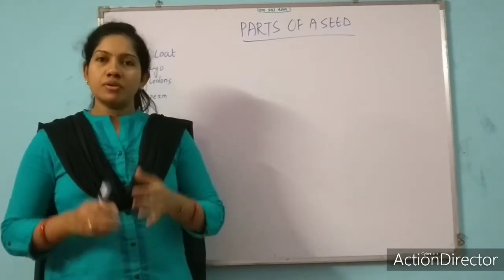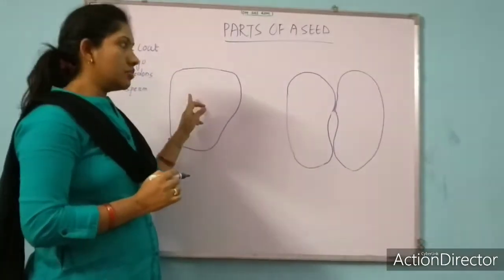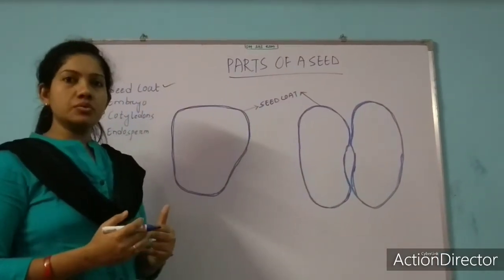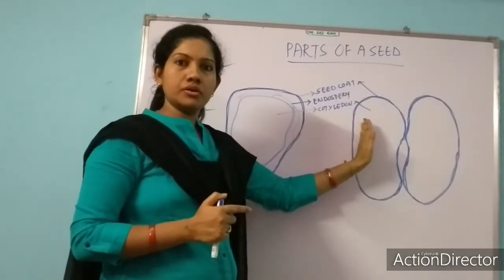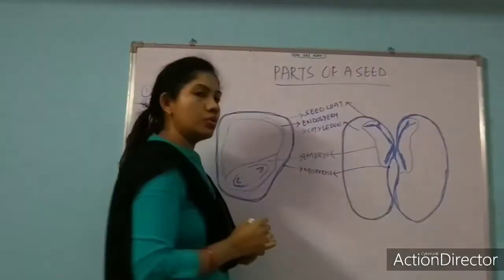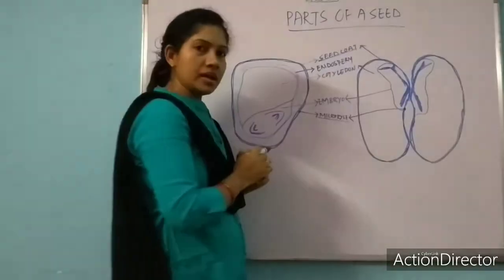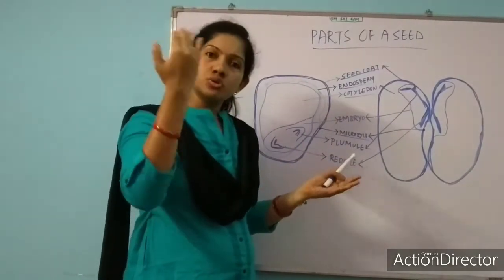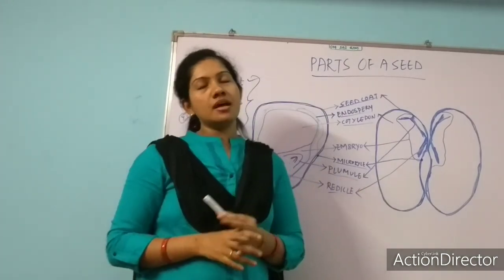Parts of a seed